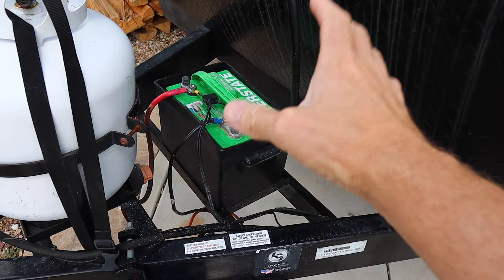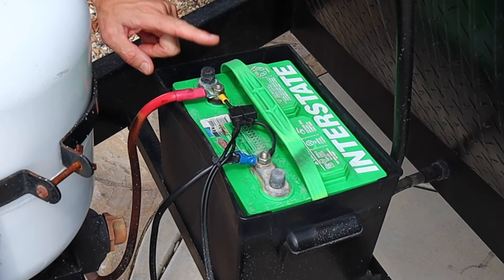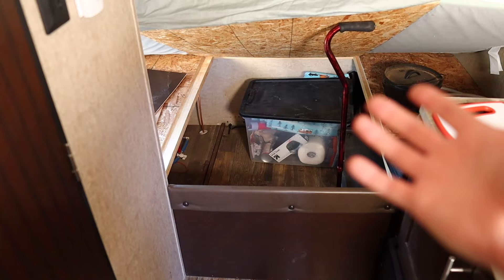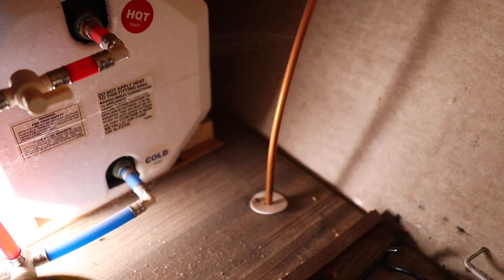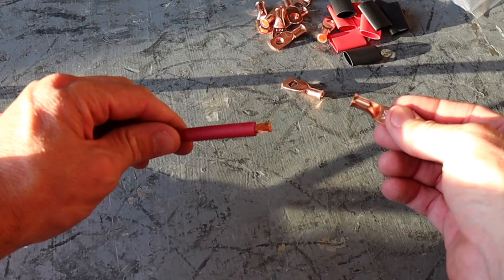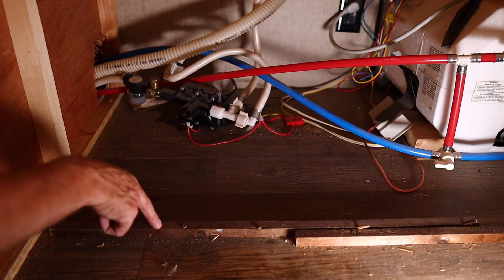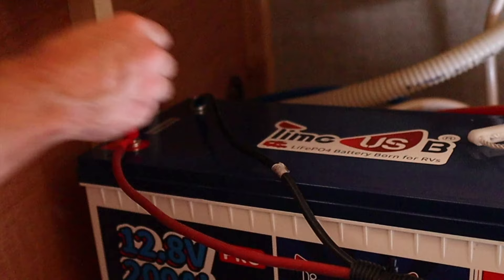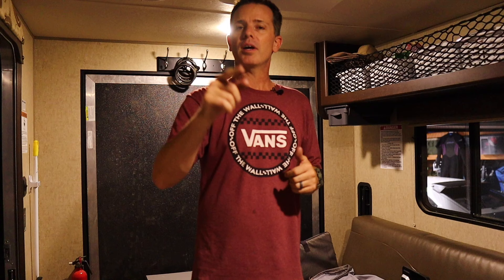How to Convert to Lithium Batteries - Upgrade for RV's and Travel Trailers - Timeusb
We upgraded to lithium batteries in our Wolf Pup travel trailer. We quadrupled our 12v battery capacity with this simple upgrade.
Timeusb batteries
The battery I used
Tongue boxes
Wire loom
Battery terminals
Crimping tool